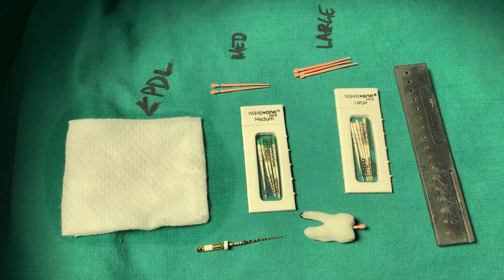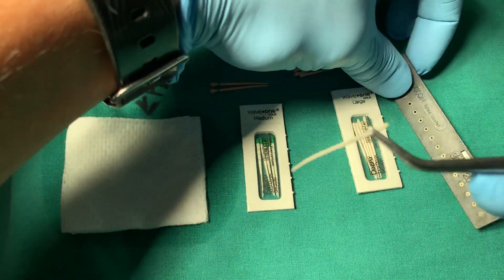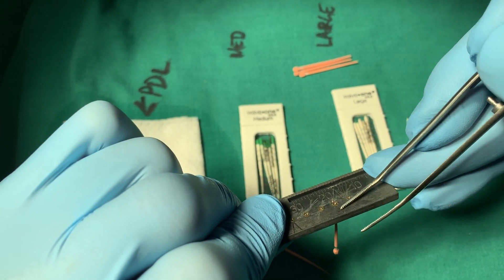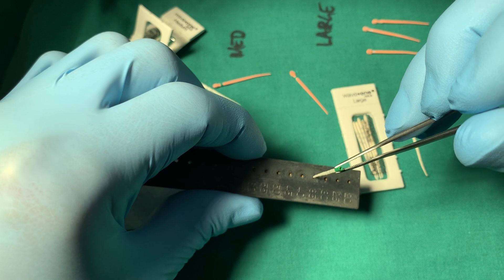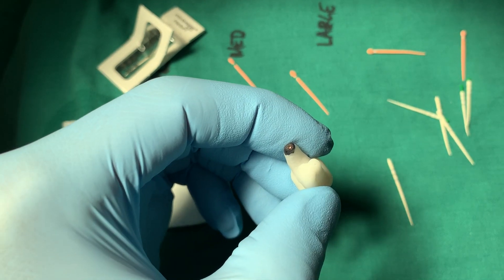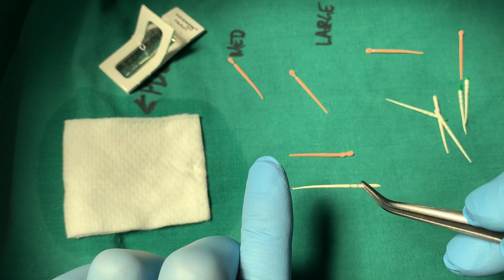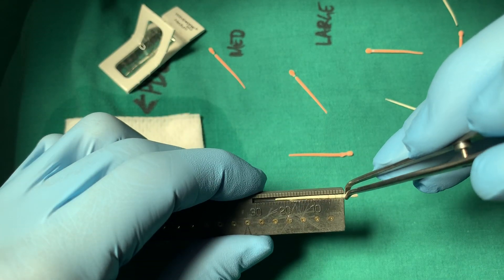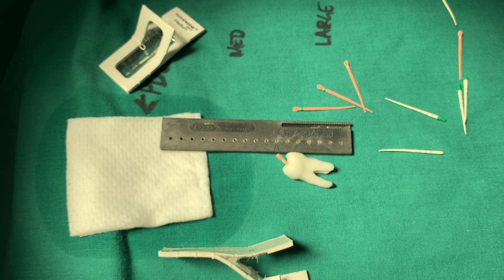How to Use PaperPoints to Confirm Your Root Canal Working Length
Working Lengths can change as your root canal procedure moves closer to the finish line - and getting a confident working length right before you obturate can be tricky.  Taking a periapical radiograph with a gutta percha cone fitted can help - but often it's tough to see exactly where that gutta percha cone is in a periapical radiograph.  Hence - the paper point confirmation technique.